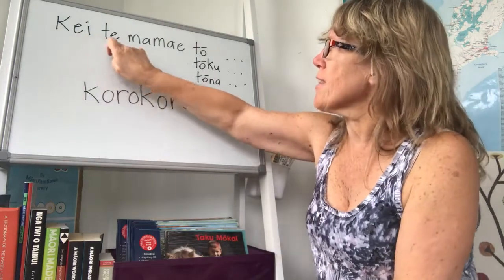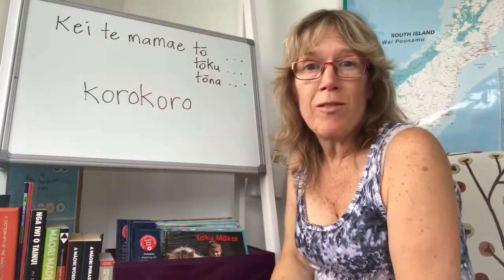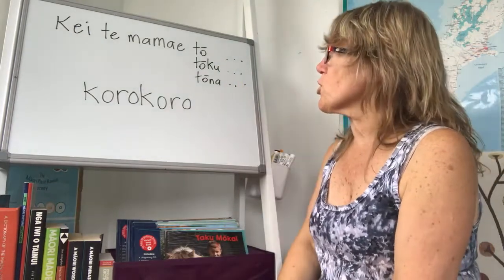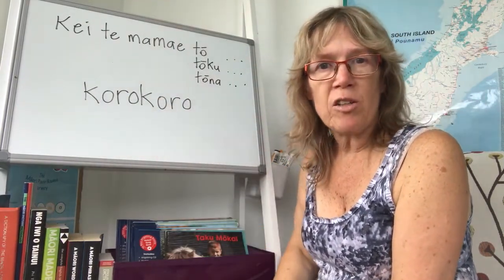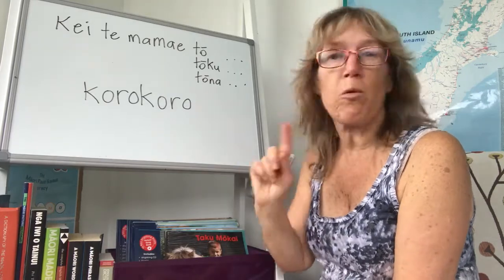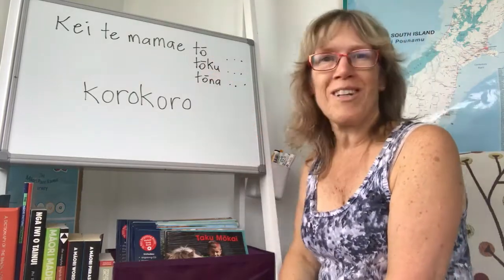How to ask about parts of the body that are hurting or sore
Many people want to learn to pronounce Māori words. This video from Sharon Holt, Te Reo Singalong books author, will help you to start that journey.